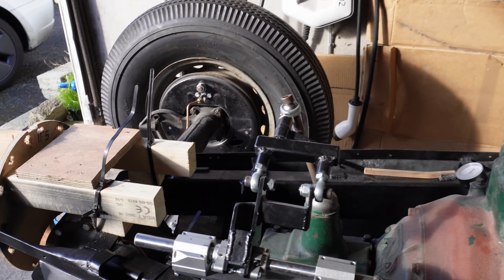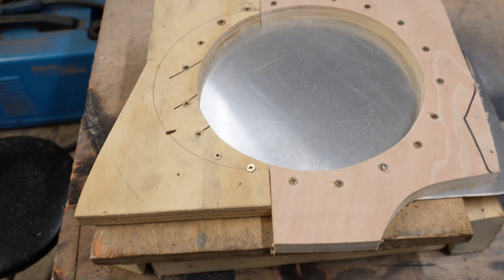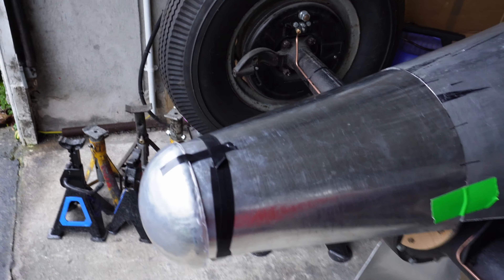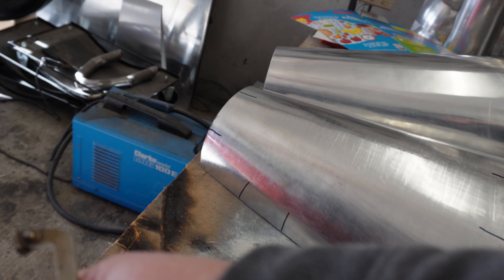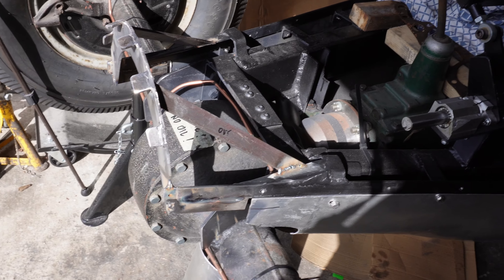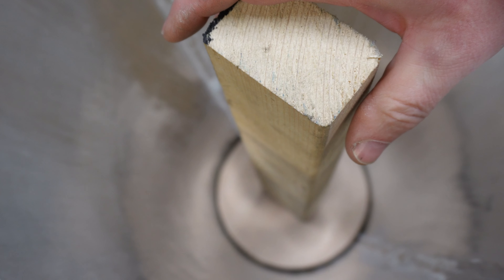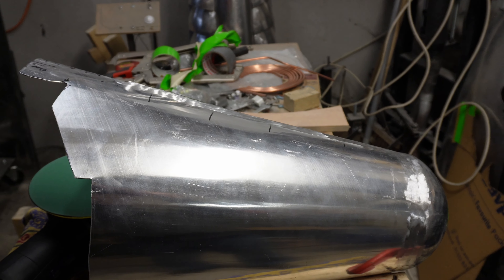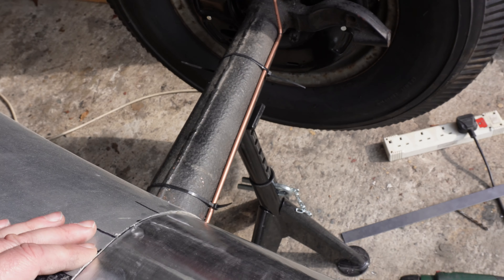Belly Tank Lakester | Tail Cone Fabrication Ep58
I left this part until now, hoping that my aluminium fabrication skills would have improved. They have done although there are a few small minor defects.

Overall I am really pleased with it though.

In the end I shaped a top half and a lower half of a flared cone shape. This put the welds along the sides rather than along top centre line. I was thinking I would have to do it in 4 parts with curved ends welded together to give the rounded tip but then I worked out a way to hammer form dome shapes. This meant I could make the cone shape in 2 parts and then weld the domed end  on last, with that dome made all in one piece.

I have seen a number of videos on how to make a domed shape but to be honest, hammering it out through a hole cut to the right size in 1/2" ply with a rounded head nylon hammer, with the sheet metal clamped between 2 layers of ply works just great and doesn't take that long either. You can get it pretty close just by careful hammering but using the English Wheel at the end to smooth it out really helps get the nice finish.

I am going to use the same technique to make teardrop shaped fairings for areas like where the rear axle emerges from the body each side and where the radius rods connect to the chassis through the sides of the bodyshell so it has been worth learning how to do this.